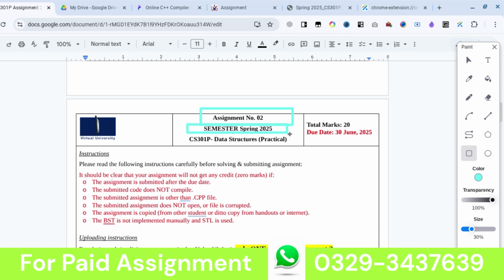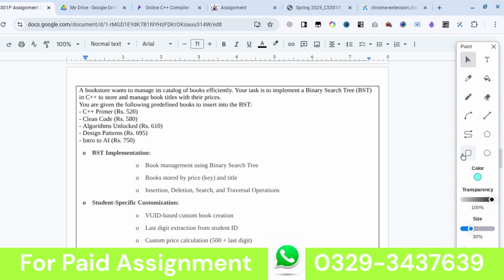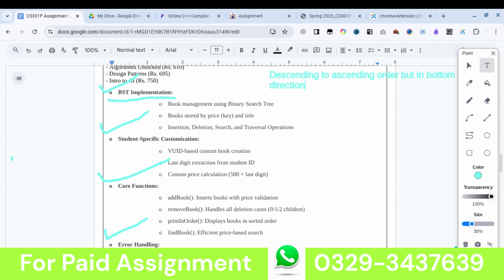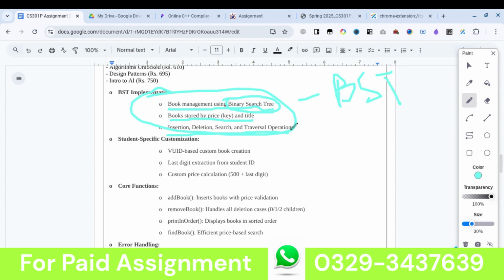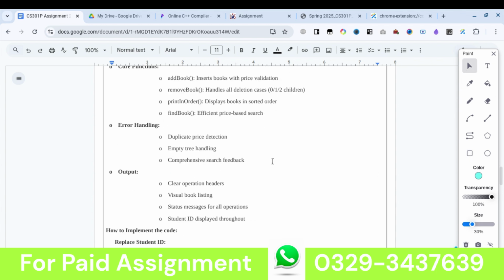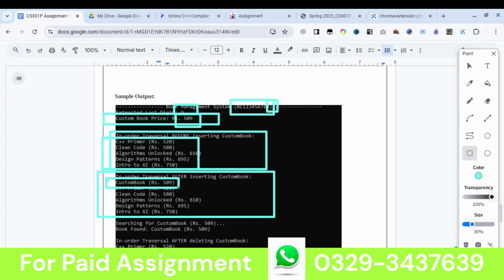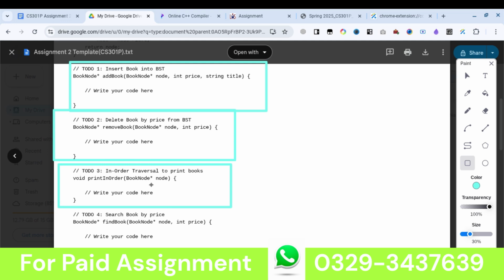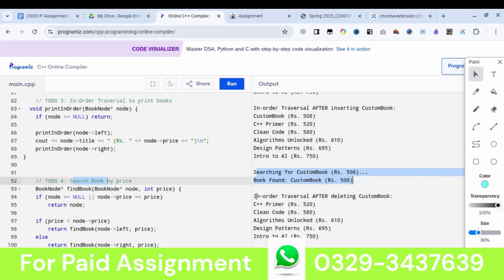CS301P Spring 2025 Assignment No. 2 Solution || Virtual University || CSBS || ADP || 100% correct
In this video, I’ll provide the complete and accurate solution for CS301P Assignment 2 (Spring 2025). Whether you're stuck or just want to verify your answers, this step-by-step guide will help you secure full marks! ✅

CS301P assignment 2 solution 2025 ,  CS301P assignment 2 solution spring 2025 ,  CS301P assignment 2 solution ,  CS301P assignment solution 2025 ,  CS301P assignment no 2 2025 ,  CS301P assignment no 2 ,  CS301P assignment 2 solution spring 2025 ,  CS301P assignment 2 spring 2025.

cs, CS301P, CS301P assignment 2 solution, CS301P assignment 2 solution 2025,
vu assignment,